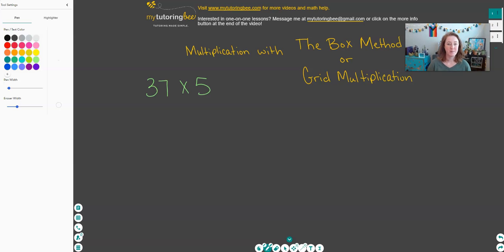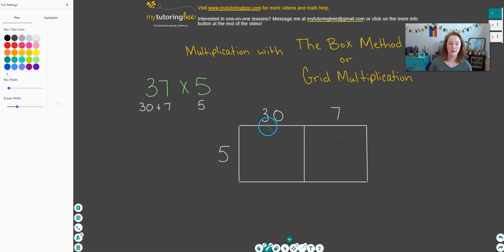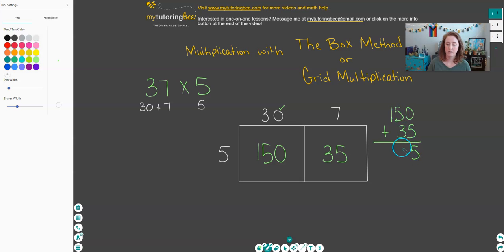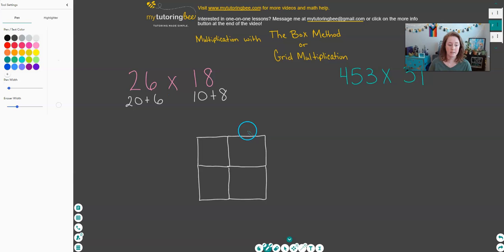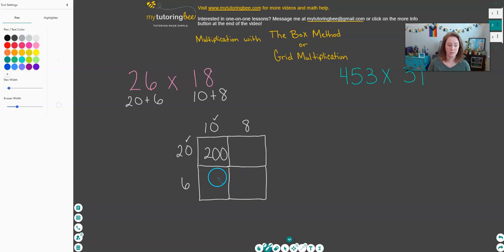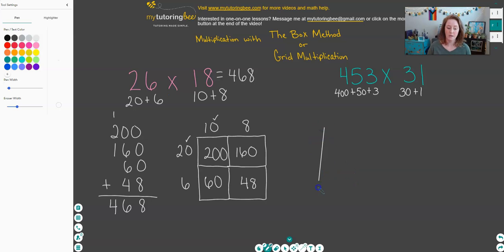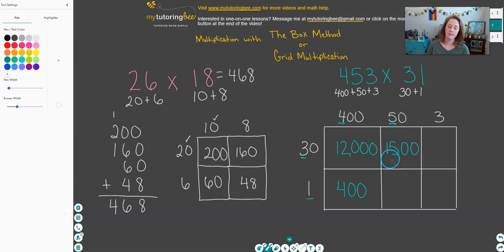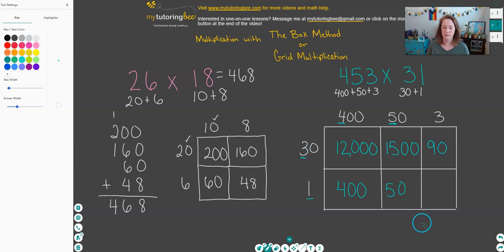Multiplication Box Method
Do your students struggle with multiplying multi-digit numbers? If so, the BOX METHOD (or grid method) could be your new best friend! Learning how to multiply two and three-digit numbers (or more!) can be challenging! The box method is a way to break down numbers into partial products. This makes it easier to solve for some students who struggle with the standard algorithm!

Hi, my name is Beth, and I am a full-time online math tutor. I am passionate about teaching students all over the world! I created this YouTube channel as a way to help parents when their kids need help with math homework. A lot of the clients I work with tell me that they don't understand some of the alternative methods that are being taught. Well, I'm here to help with that! I love that there are so many different methods for solving math problems. Students learn in a variety of ways, so why not have a variety of methods?! Interested in one-to-one online tutoring?